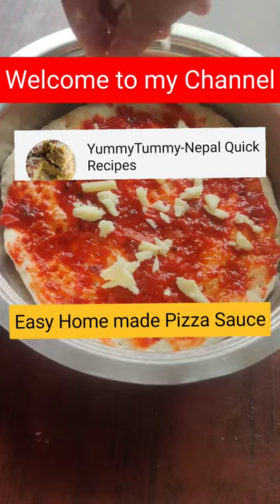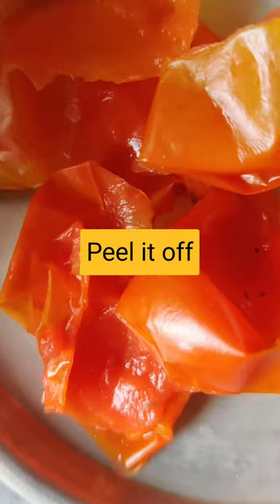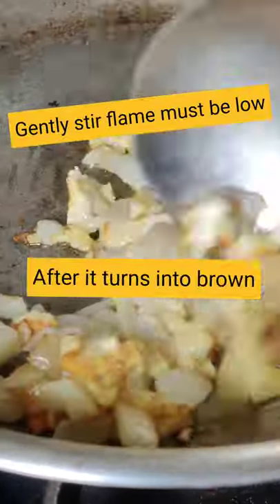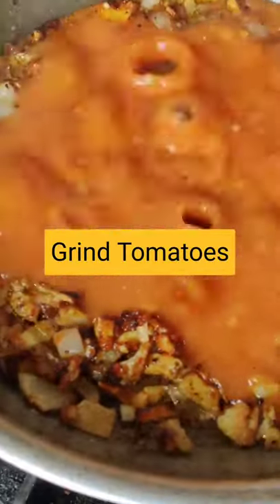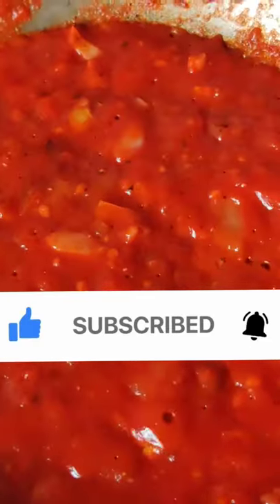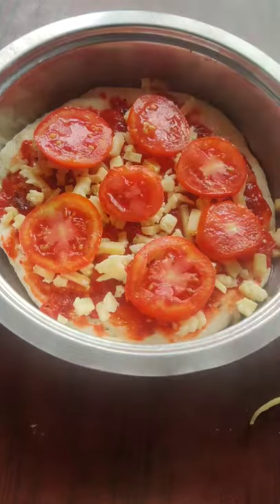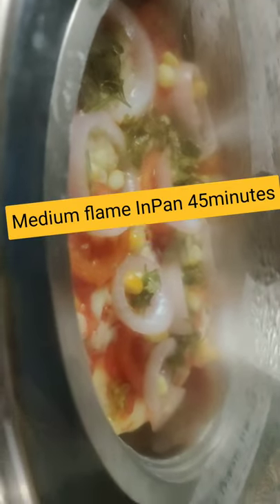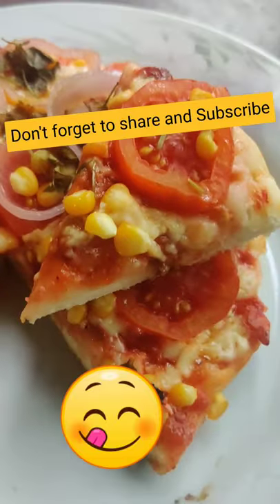Easy Home made Pizza Sauce/अब घर मै सजीलो सँग पिज्ज़् सस बनाऔं/Simple Recipes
Easy Home made Pizza Sauce/अब घर मै सजीलो सँग पिज्ज़् सस बनाऔं/Simple Recipes/ home made Pizza Sauce Recipes

Don't forget to Susceptible my channel
YummyTummy-Nepal Quick Recipes

You will get easy steps and Quick cooking

Ingredients

Tomatoes 5-6Medium size
Ghee/Butter 2tsf
Black pepper 1/3
Salt Small 1/2Tsf
Chilly flex (optional)
5-6Garlic
1Medium Size Onion